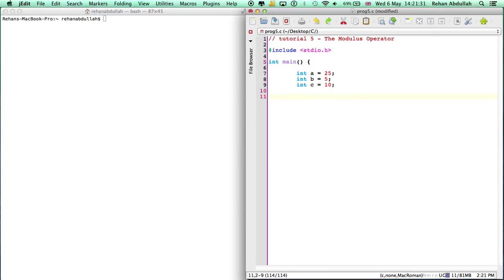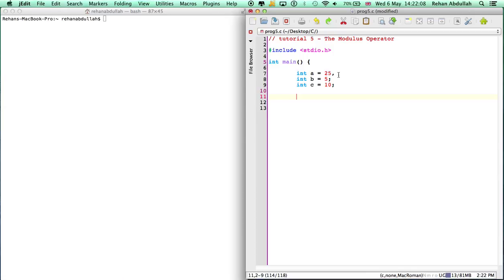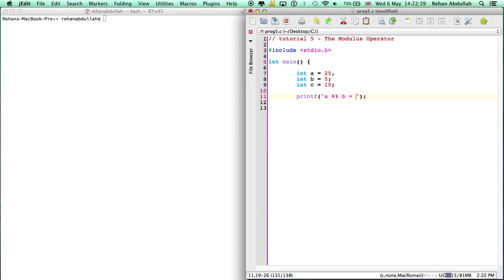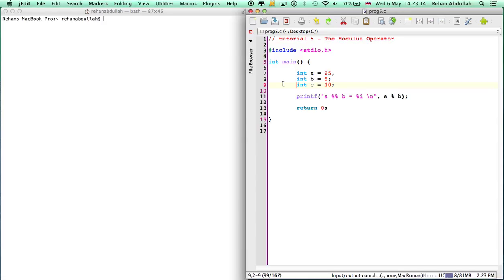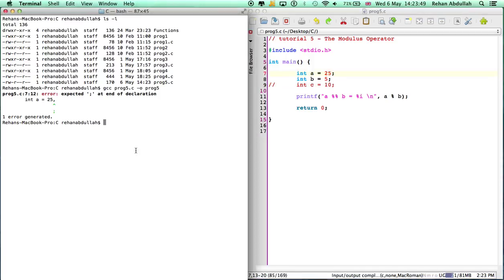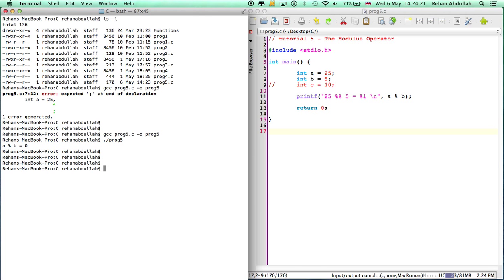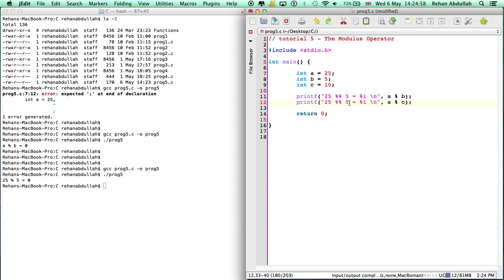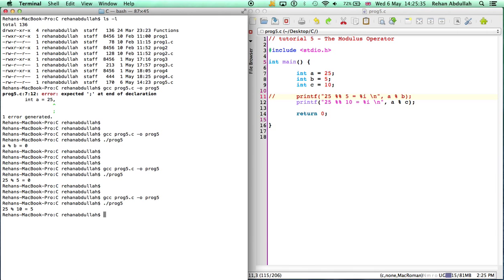Programming In C || Tutorial 5 - The Modulus Operator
Welcome to your 5th Programming Tutorial, and it's all about the Modulus Operator